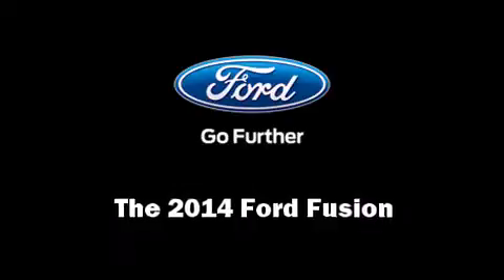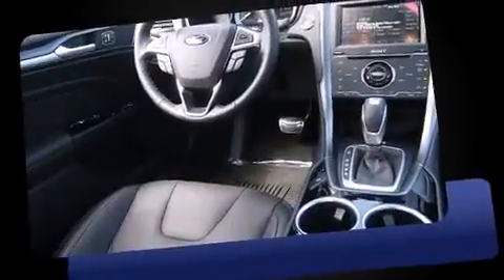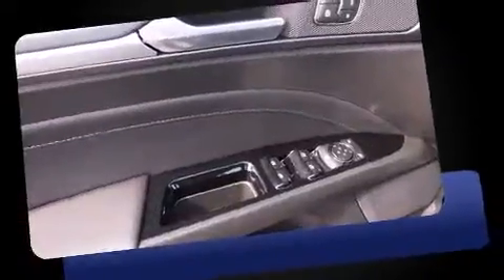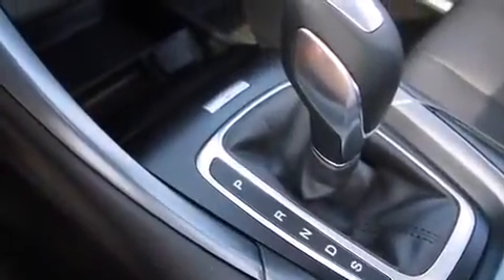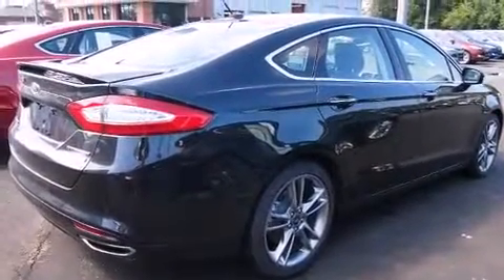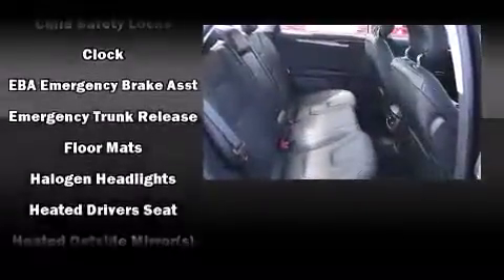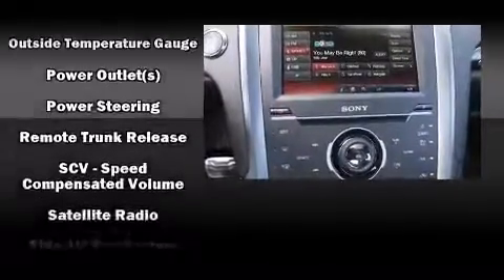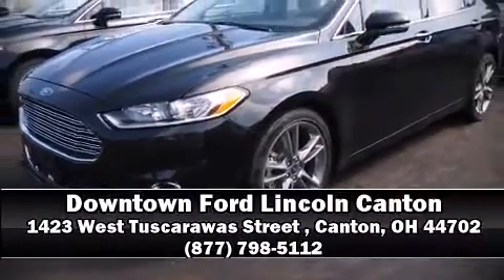2014 Ford Fusion Titanium in Canton, OH 44702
Step into the 2014 Ford Fusion. It features an automatic transmission, front-wheel drive, and a 2 liter 4 cylinder engine. Turbocharger technology provides forced air induction, enhancing performance while preserving fuel economy. A wealth of standard features means that you no longer have to sacrifice. Such as remote keyless entry, front and rear reading lights, adjustable headrests in all seating positions, an automatic dimming rear-view mirror, heated seats, front fog lights, tilt and telescoping steering wheel, and power seats. Features such as automatic climate control and leather upholstery prove that economical transportation does not need to be sparsely equipped. Ford also prioritized safety and security by including: dual front impact airbags, front SIDE impact airbags, traction control, a panic alarm, and 4 wheel disc brakes with ABS. Brake assist technology provides extra pressure when applying the brakes. We have the vehicle you've been searching for at a price you can afford. Stop by our dealership or give us a call for more information.